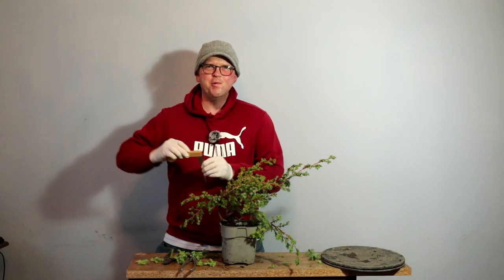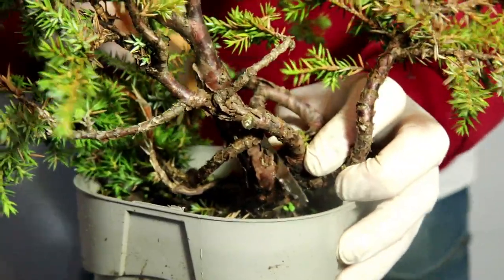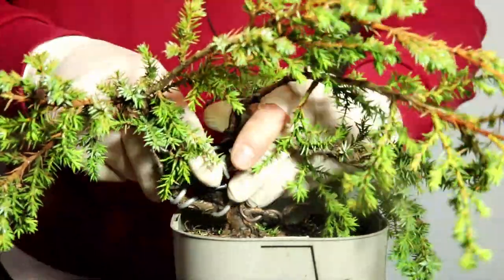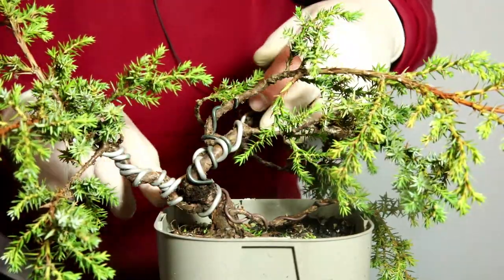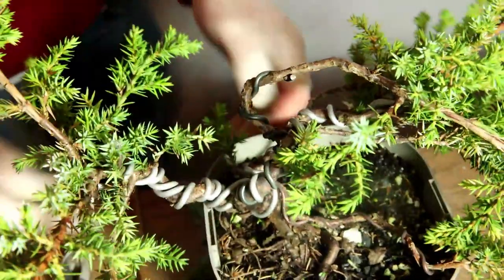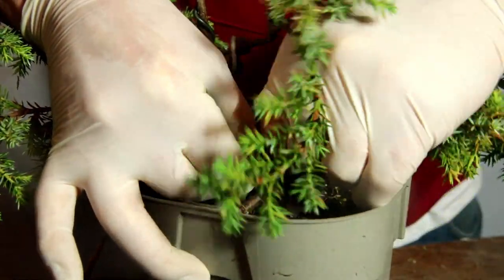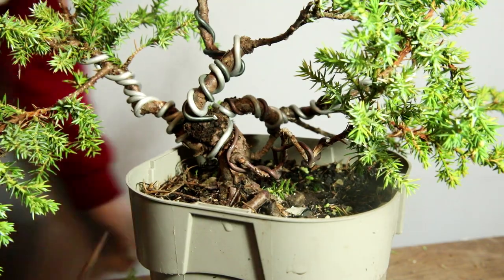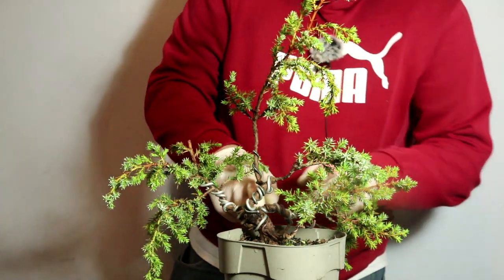Juniper bonsai - Extreme branch twisting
In this video I work on a juniper that I initially pruned and wired last winter to change the design and improve its interest as a bonsai in the future